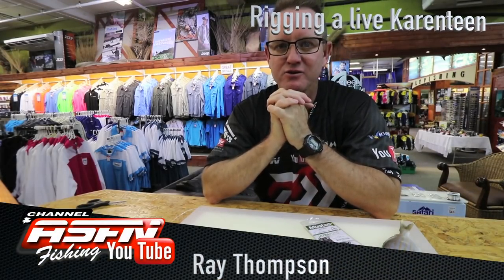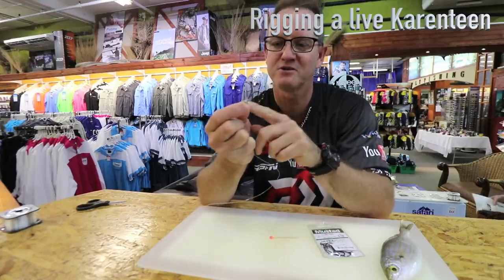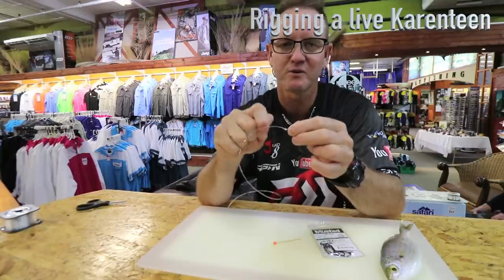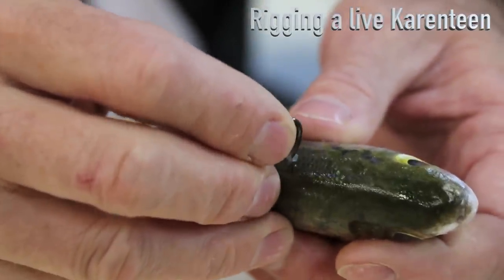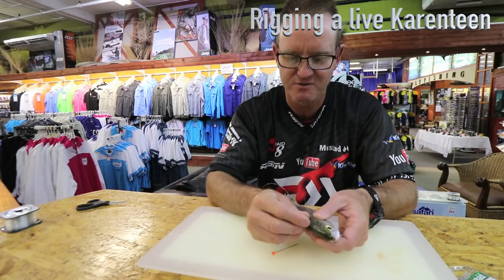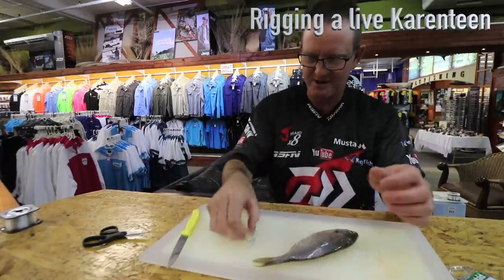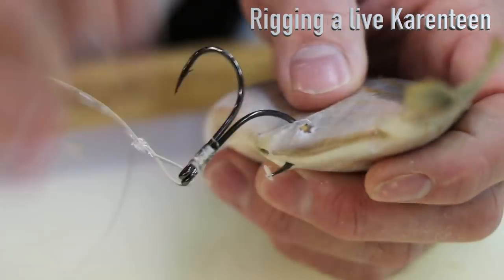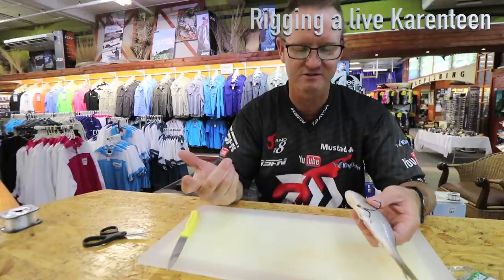2018 Bait & Traces - Rigging a live Karenteen